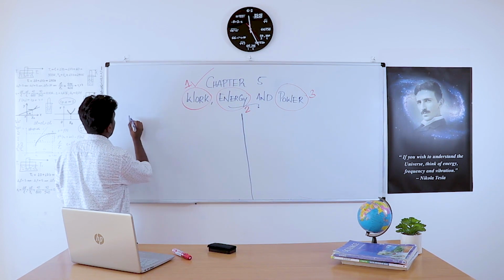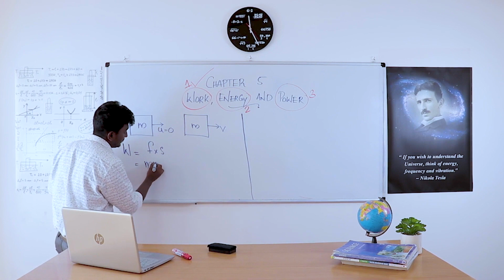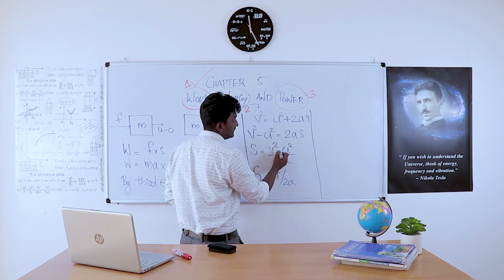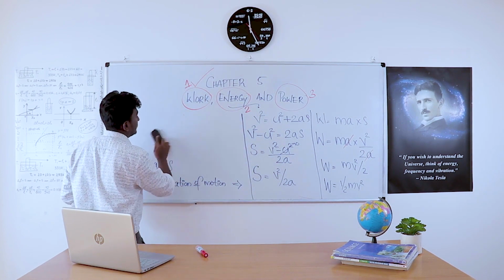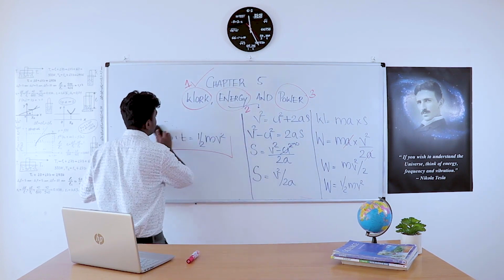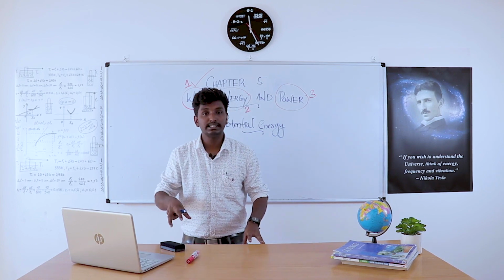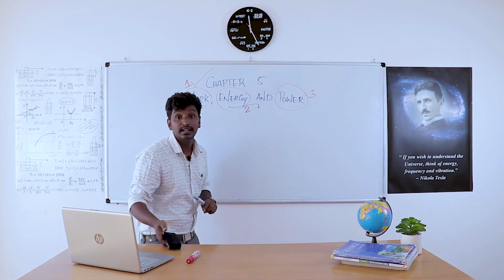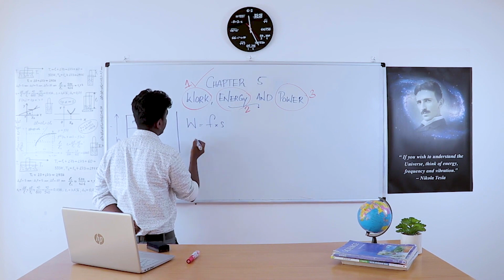Work, Energy And Power || Physics|| Notes|| CBSE|| Full Chapter Part 5